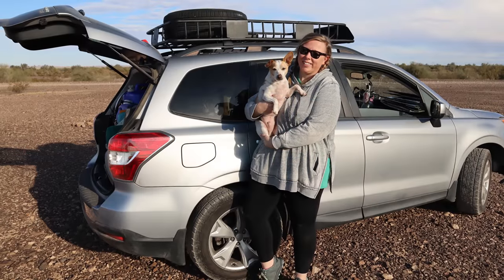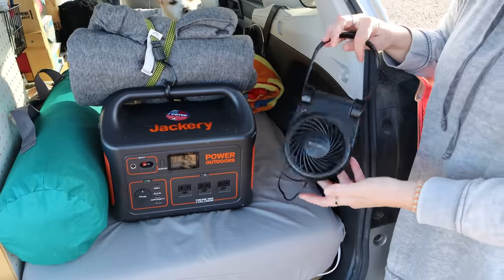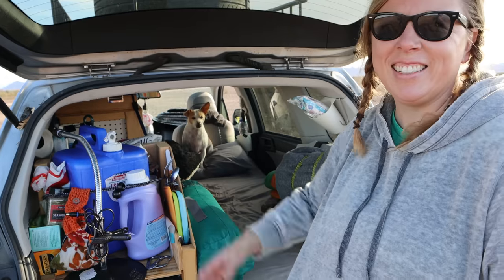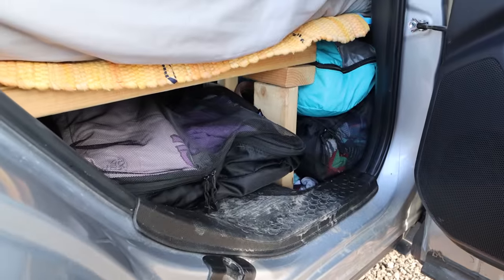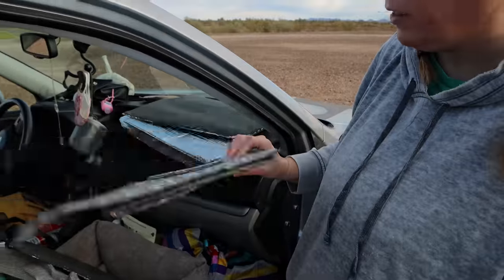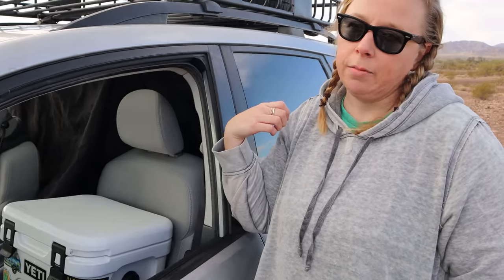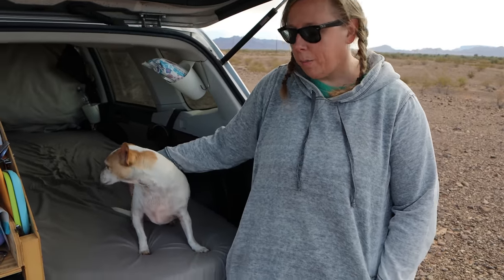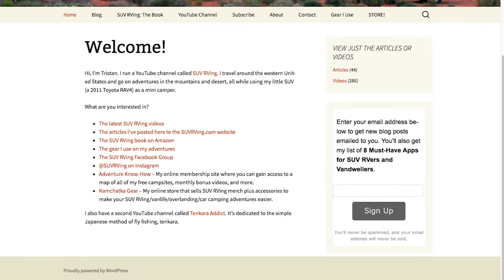She Lives Full Time in Her Subaru Forester as a Digital Nomad! (SUV Camping/Vanlife Tour)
In this video we meet up with Dani and her cute dog sidekick, Archie. Dani lives full-time in her 2015 Subaru Forester as she travels around the country and makes crafting content for her channel and business.

DANI'S CHANNEL, ETC.

DANI'S GEAR
** 6 inch tri-fold foam mattress
** Honeywell USB fan
** Jackery Explorer 1000
** Jumper cable battery pack
** Camp stove
** Lap desk
** Tombow watercolor markers
** Thermarest pad
** Portable toilet: No link, purchased from eBay
** Hot Logic Mini portable food warmer
** Dokio solar panel

DATE FILMED: January 2022